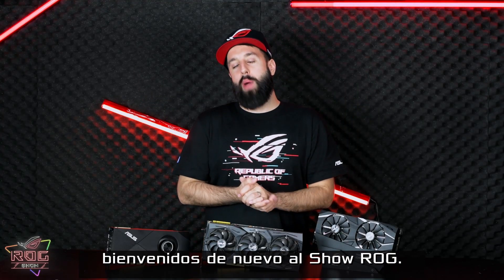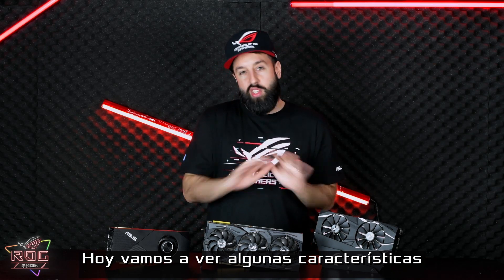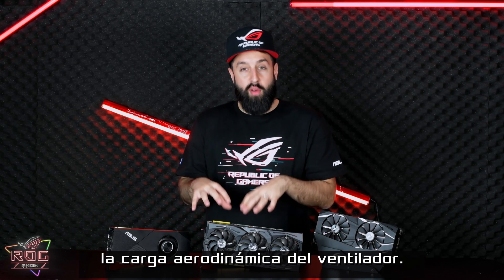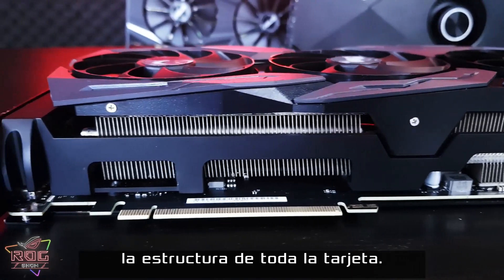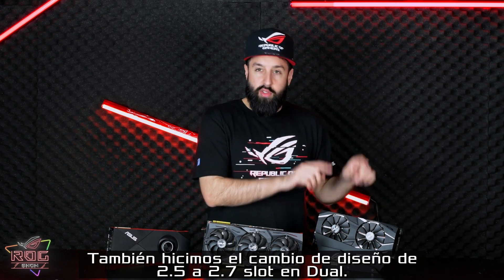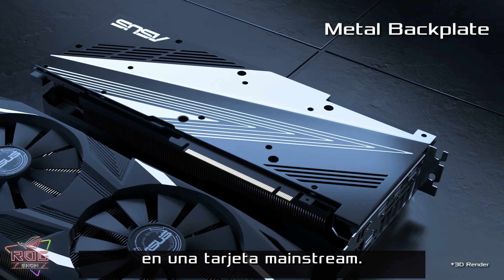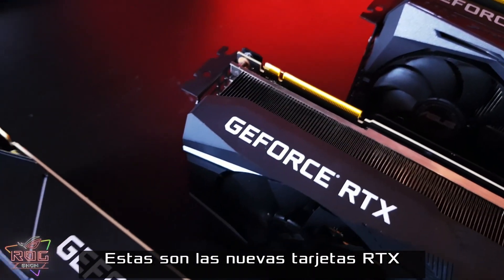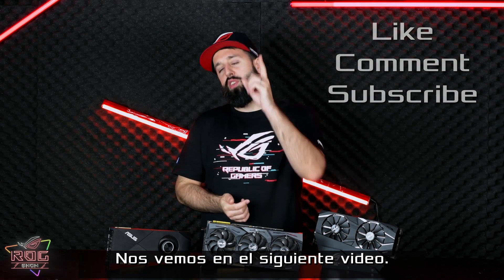ROG Show – Nuevas tarjetas | ASUS y ROG GeForce® RTX 2080 Ti / 2080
Conoce antes que nadie las nuevas tarjetas RTX de NVIDIA con el toque ASUS y ROG. Descubre el diseño y características de las nuevas ROG Strix, Dual y Turbo.